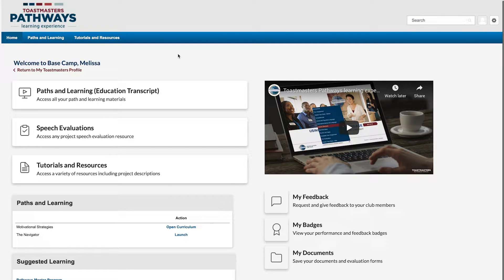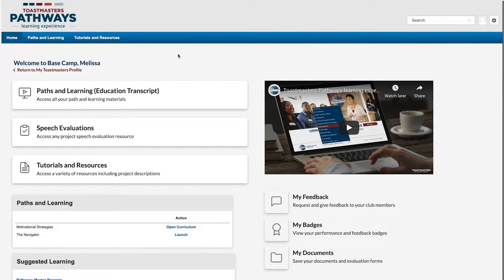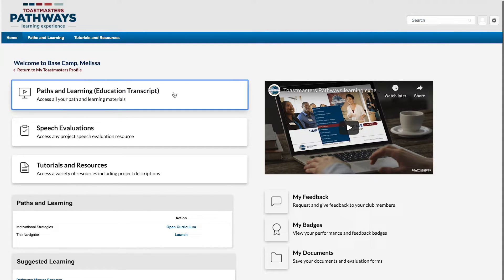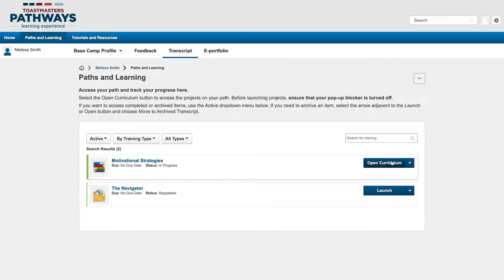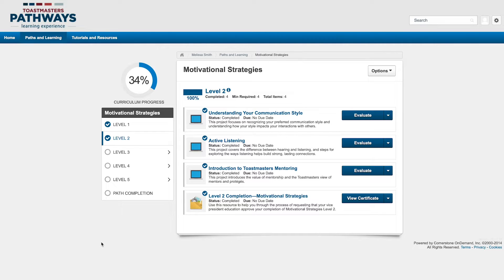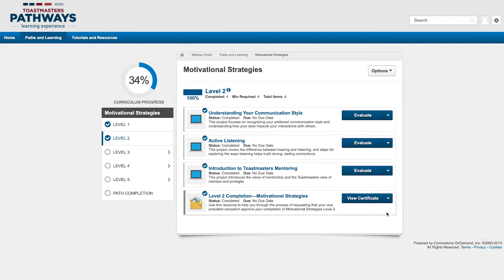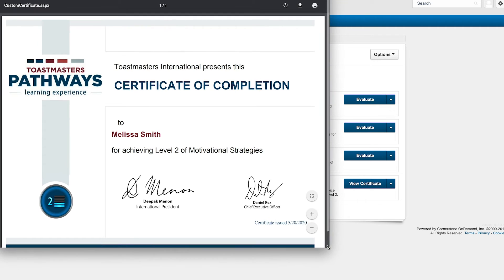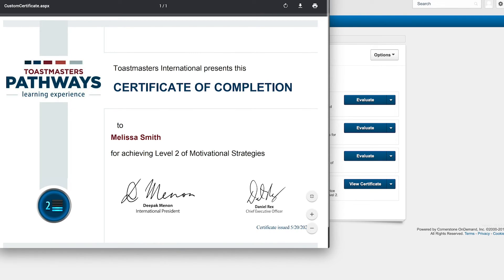Accessing Certificates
Watch this tutorial video to learn how to access and print your certificates on Base Camp.